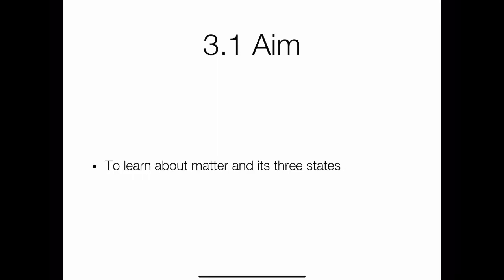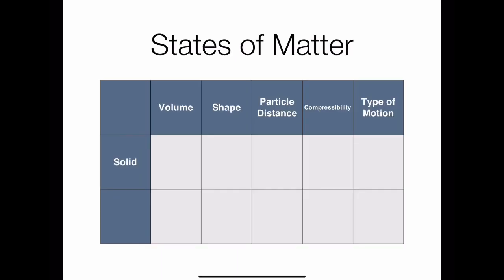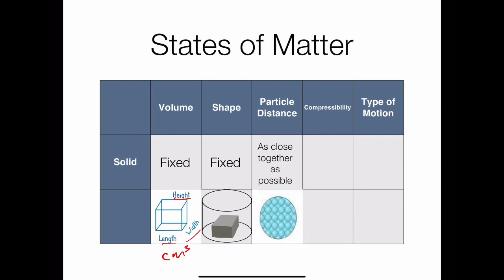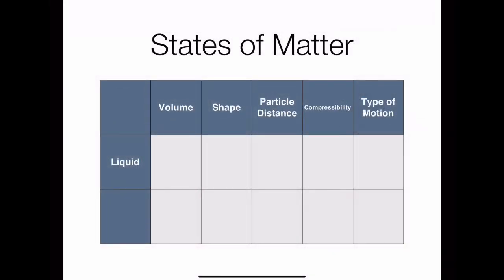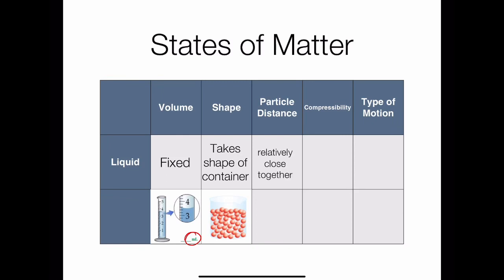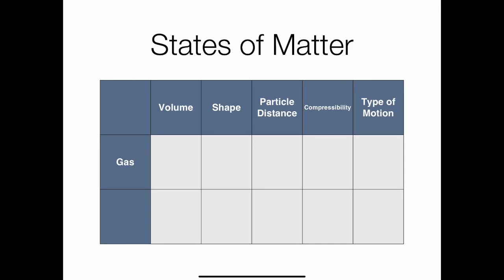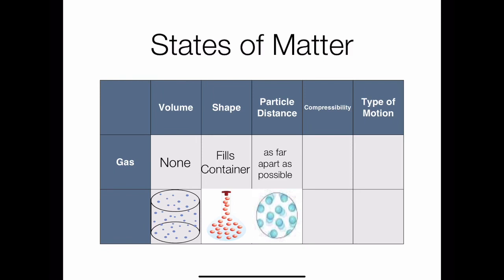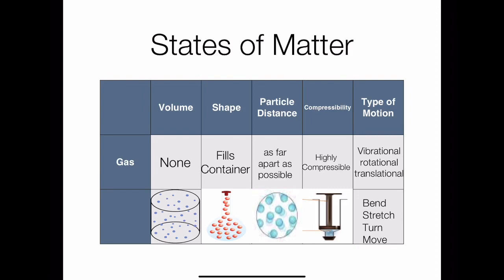States of Matter